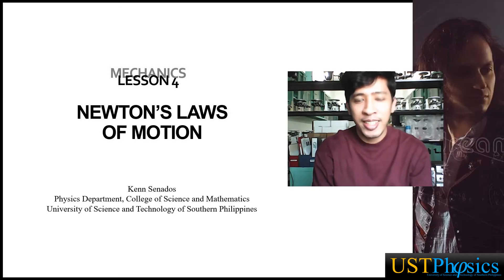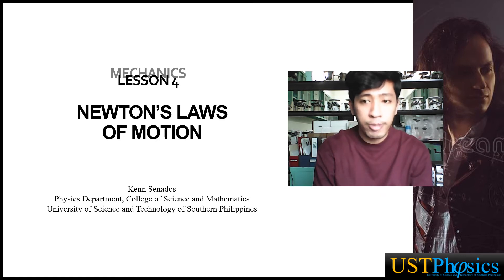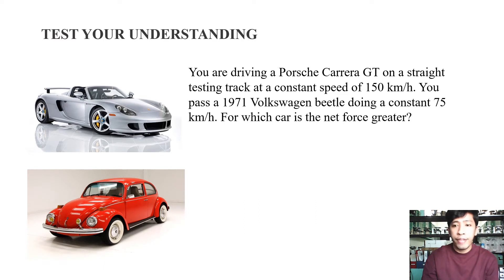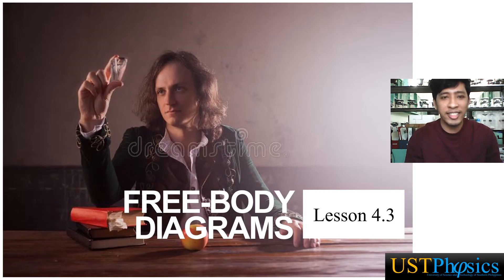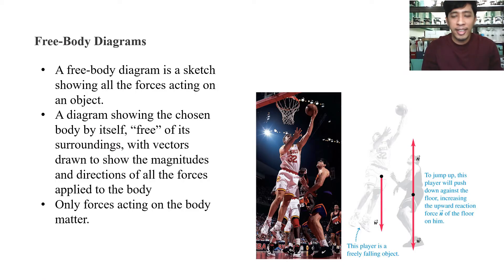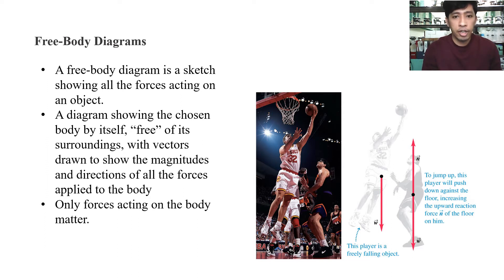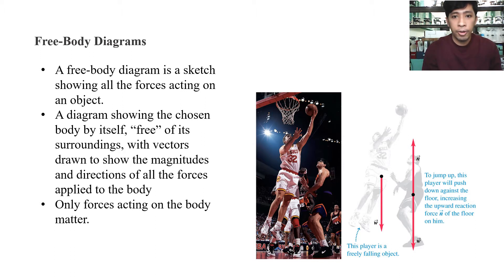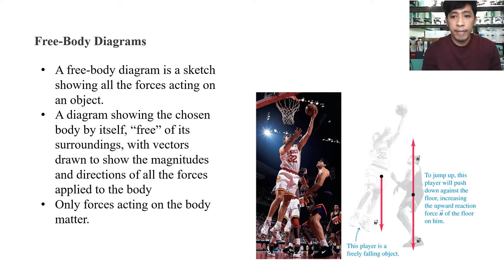Lesson 4.3 Free-Body Diagrams